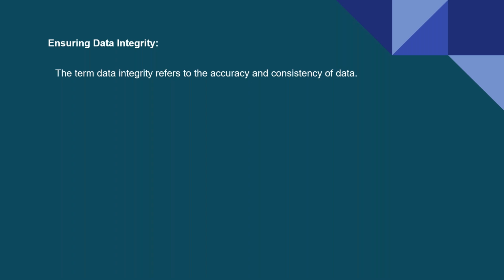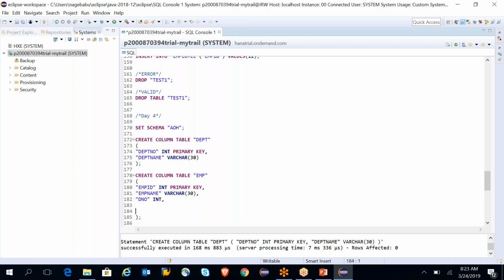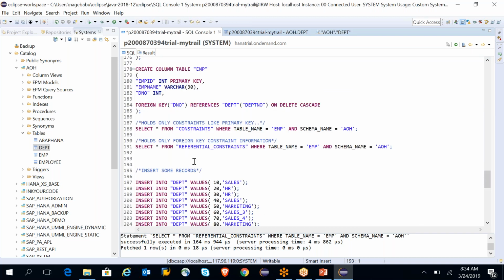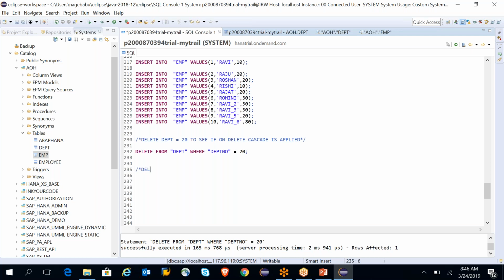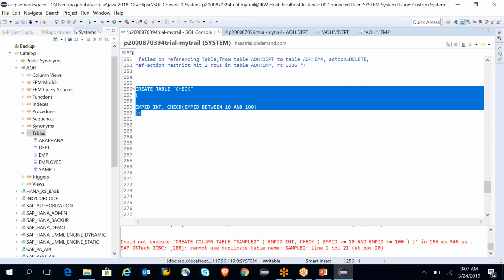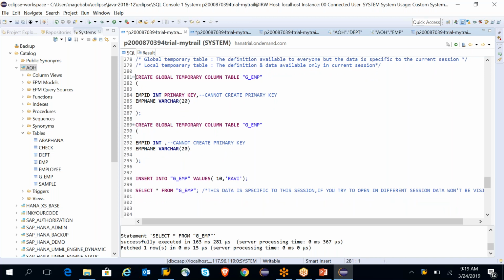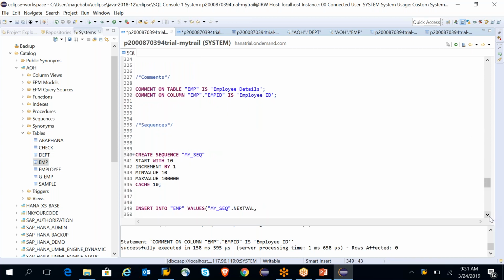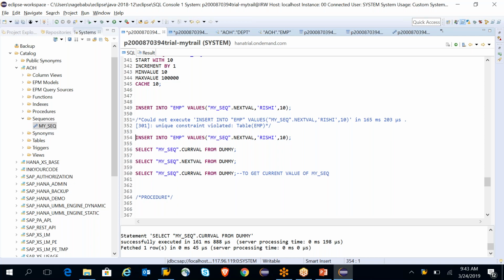Day-4 ABAP on HANA-HANA SQL Basics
Topics in this Video:

Ensuring Data Integrity Intro
Foreign key dependency With Examples
What is On Delete Cascade & On Delete Restrict
Global Vs Local Temporary Tables
Comments & Sequences